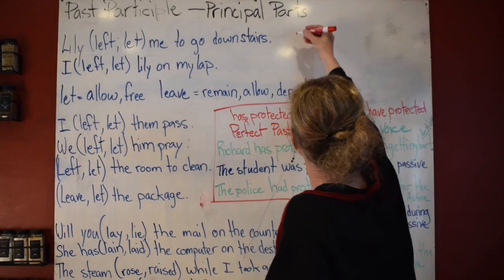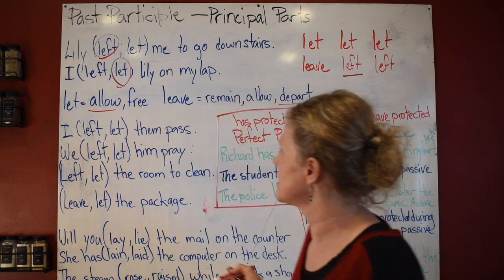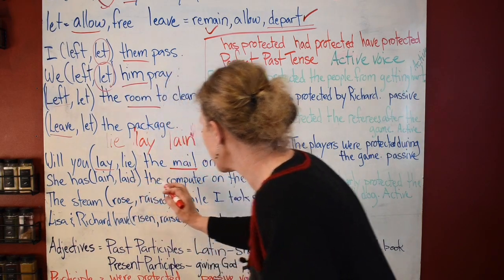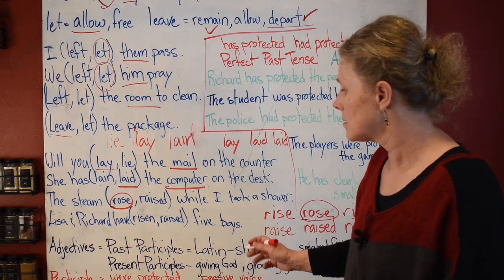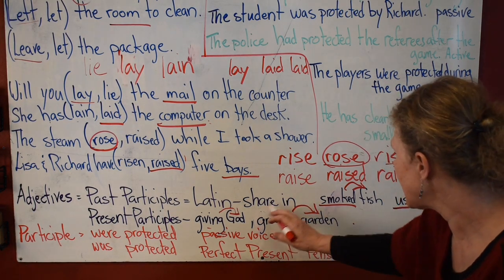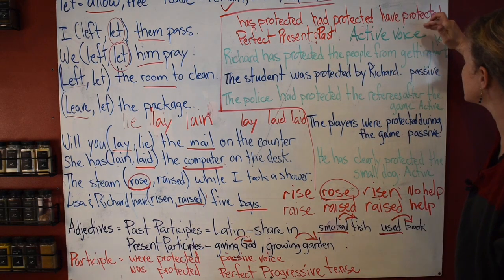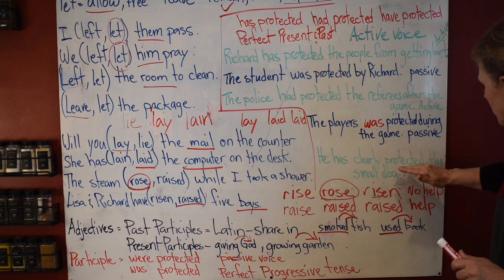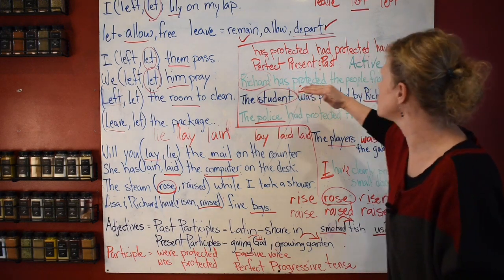L 95-Part 3: Past Participle and Understanding Active and Passive Voice with your Past Participle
In this lesson we are discussing active and passive voice with the past participle.